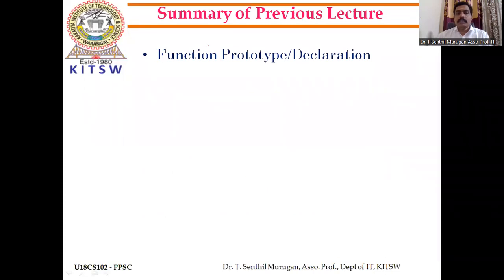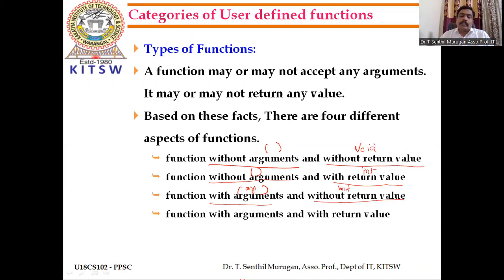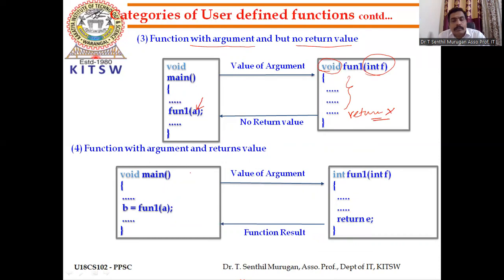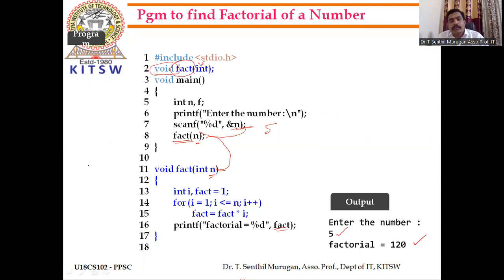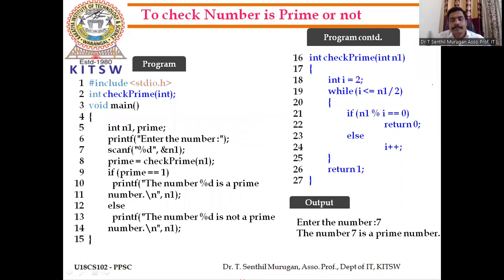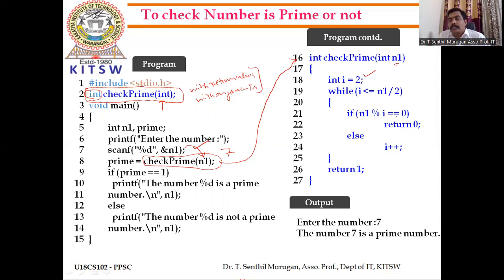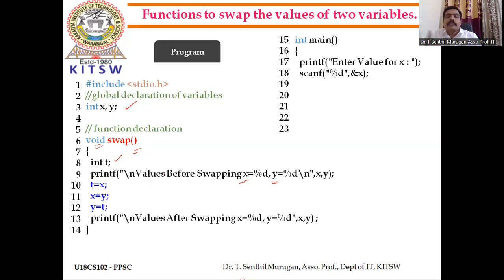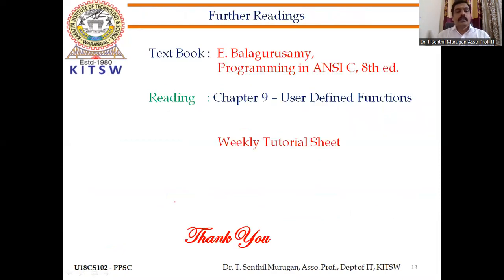CDT 27 CATAGORIES OF FUNCTIONS